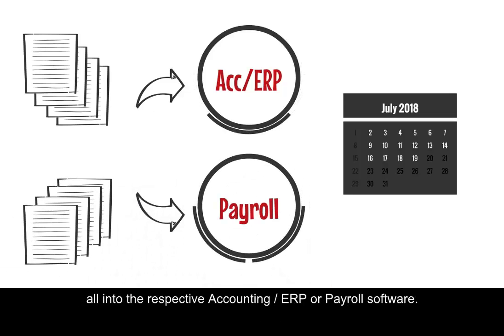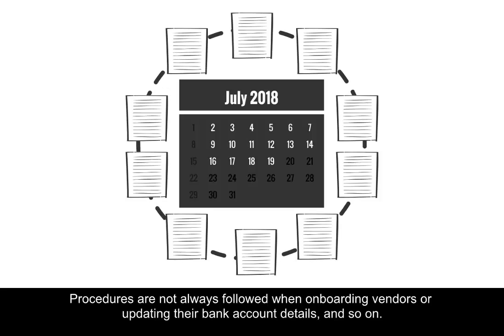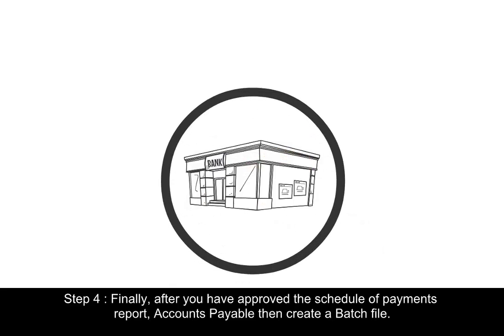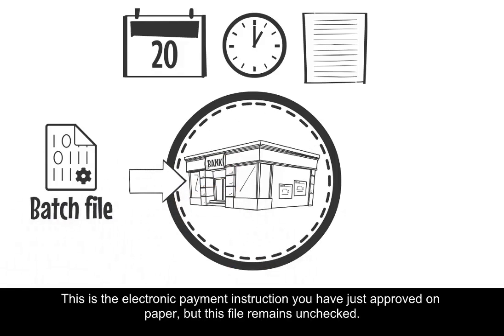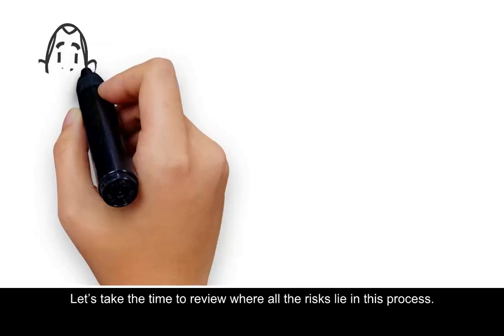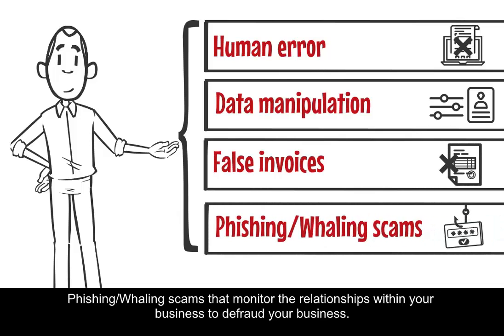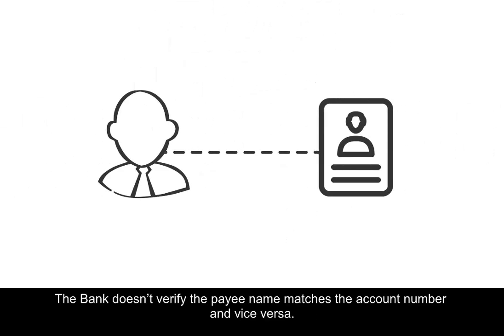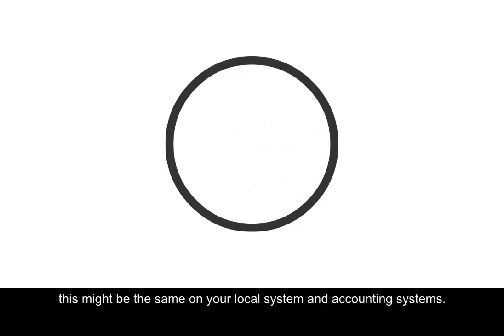Whiteboard explainer on how exposed businesses are to payment fraud